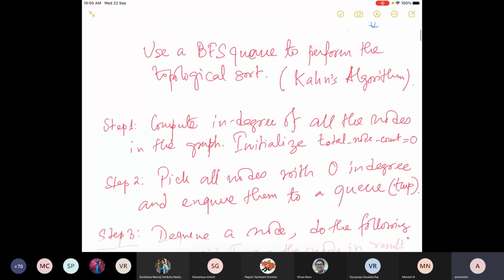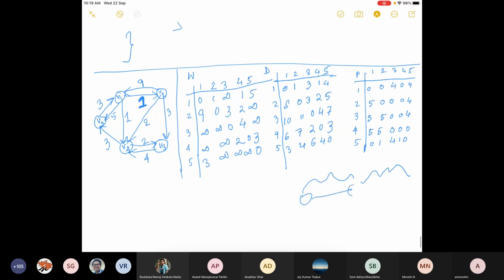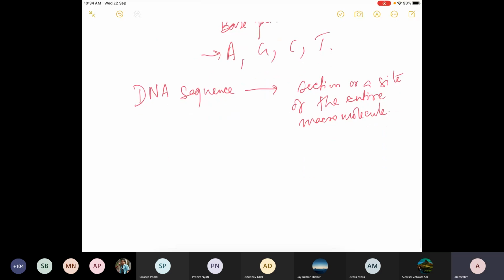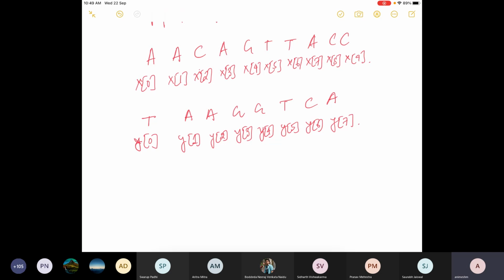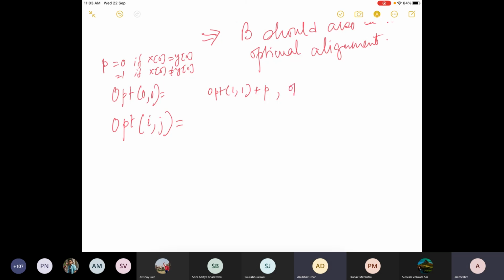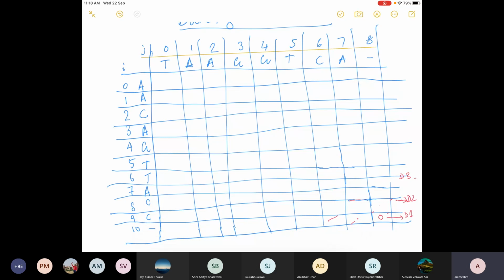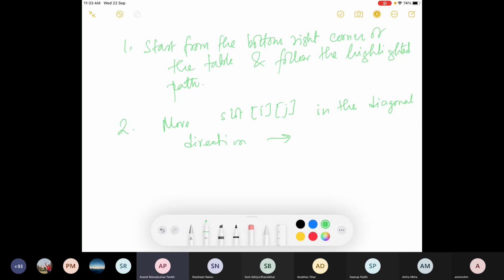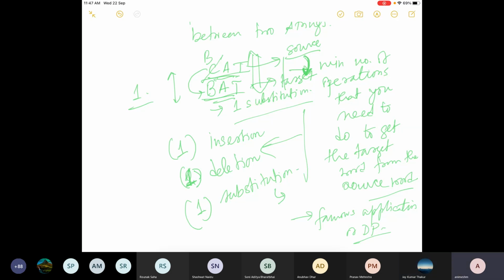W07_17_AM_2021-09-22_Wed